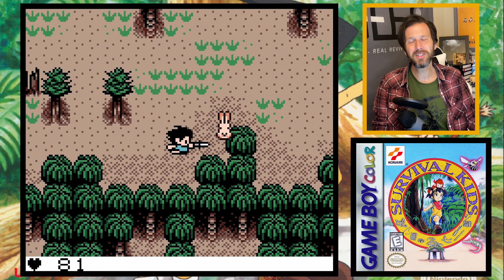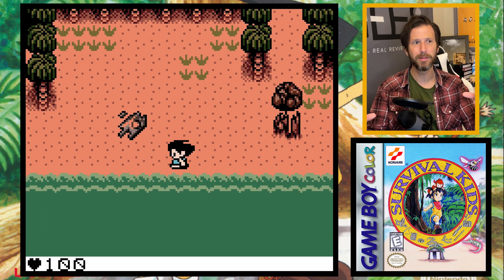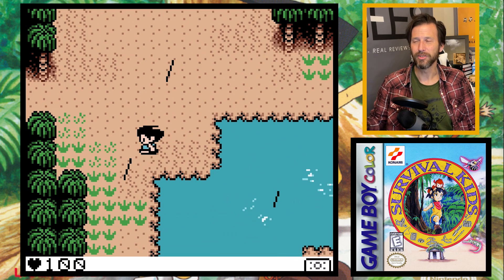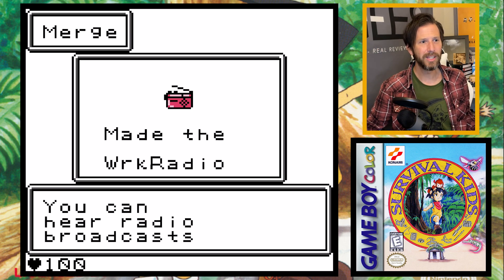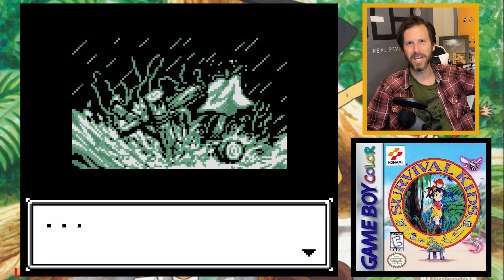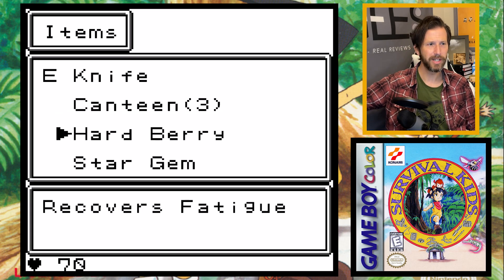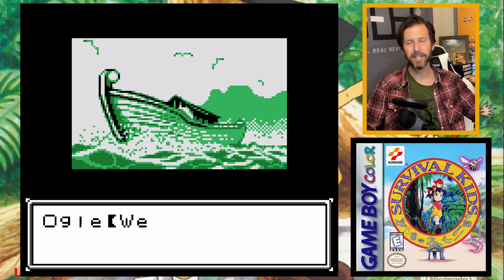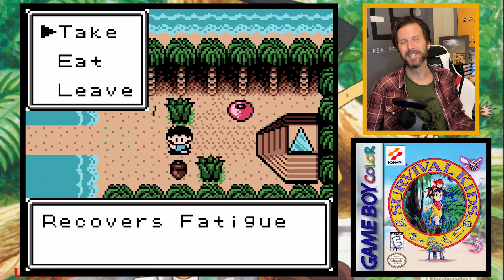Finishing EVERY GB/GBC Game - Survival Kids (54/951)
Join me as I journey through and beat every Game Boy and Game Boy Color game, and today we are focusing on Survival Kids for the Game Boy Color.